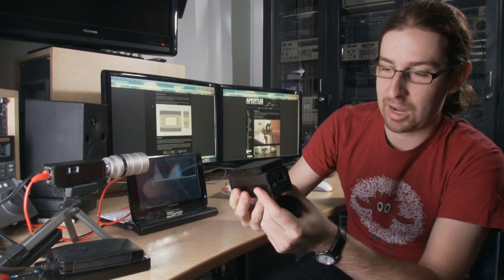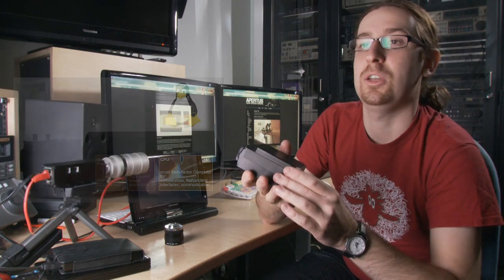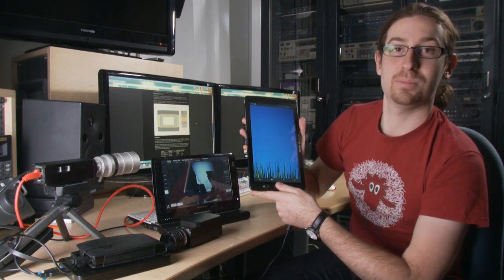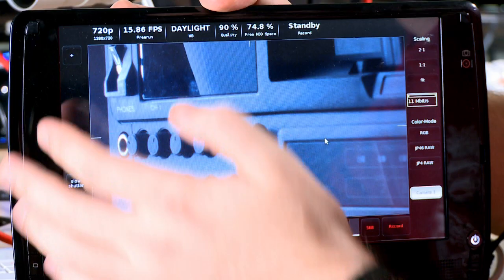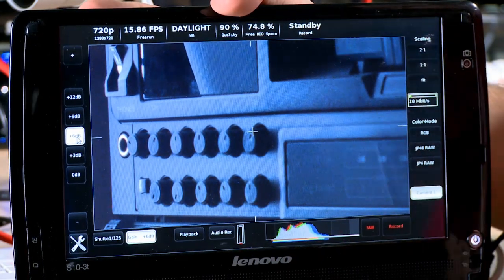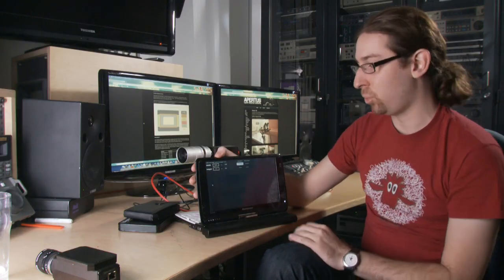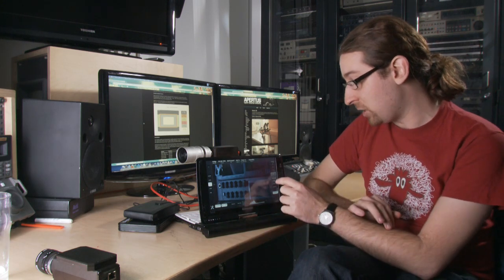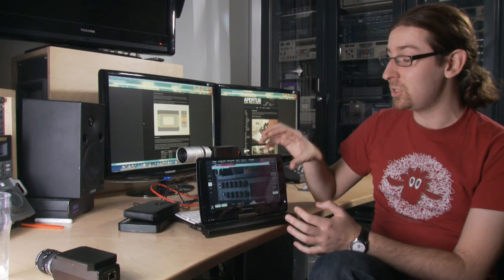apertus° - open source cinema Project Introduction + Elphel Camera Demo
Apertus - open source cinema
Camera Prototype Introduction

Covered Topics:
-) Why free software/open hardware
-) Elphel Camera Hardware, Interfaces and Ports
-) Apertus Accessories
-) ElphelVision Viewfinder Software Demonstration

Credits:
DoP and Audio Recording: Malte Fiala
Talking Head and Finger Pointing: Sebastian Pichelhofer
Audio Mix: Juan M. Biaiñ, Emiliano Biaiñ
Subtitles: Biel Bestué, flavio, Alban Sanz